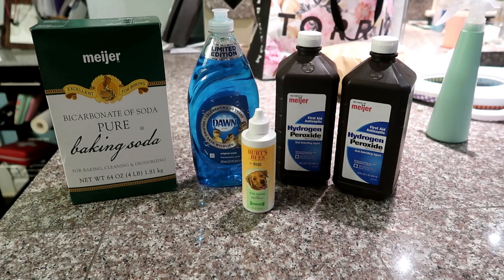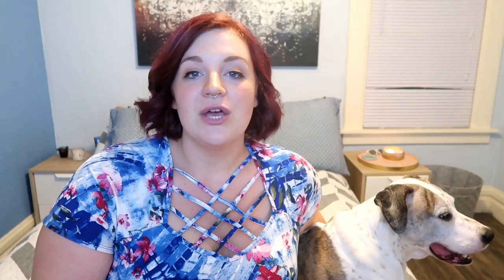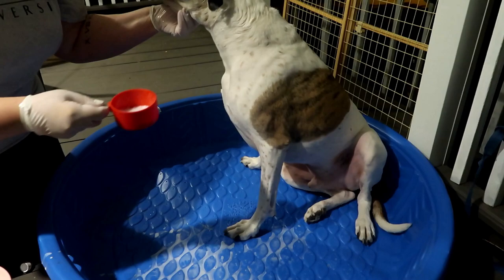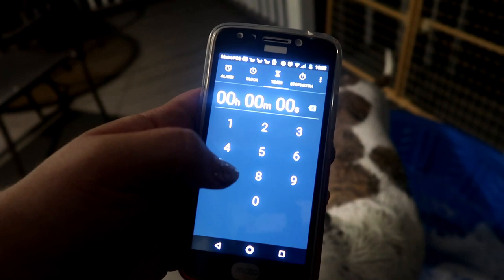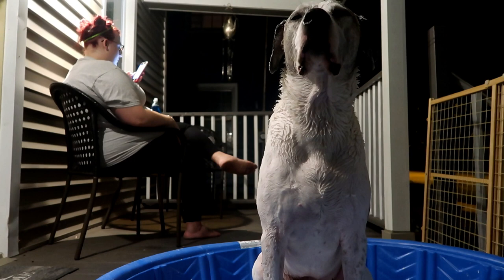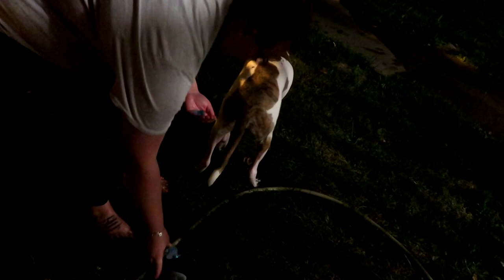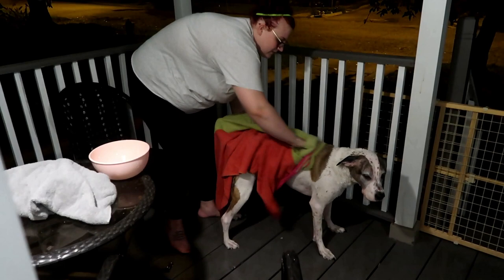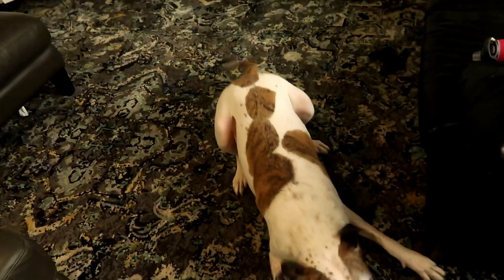HOW TO GET SKUNK SMELL OFF YOUR DOG! PRO GROOMER DOES SKUNK BATH AT HOME WITH AN EASY RECIPE!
!I've never been so lucky to be a professional dog groomer! Our Dog Duke was skunked, so I used the opportunity to share my salon skunk bath routine with you! It worked like a charm!